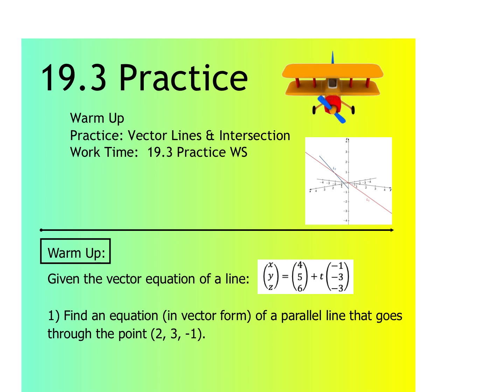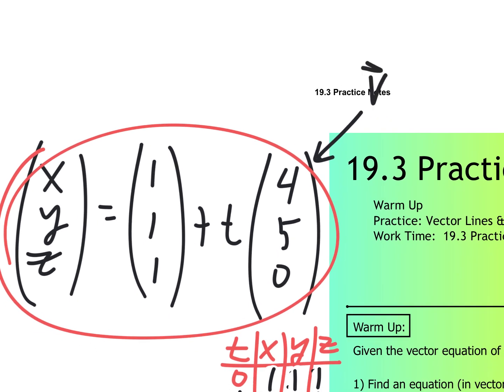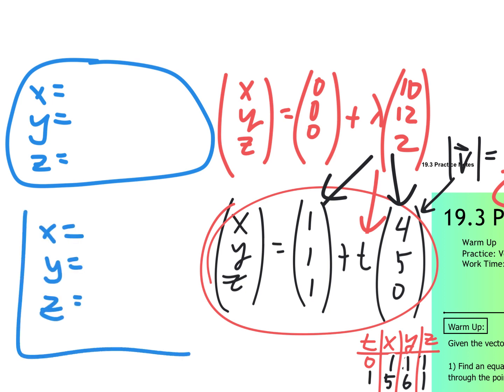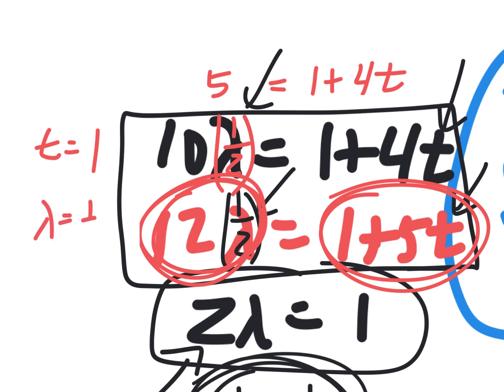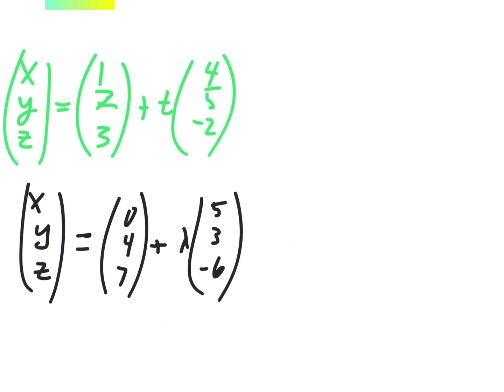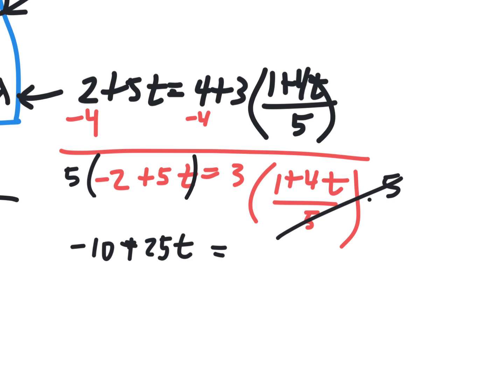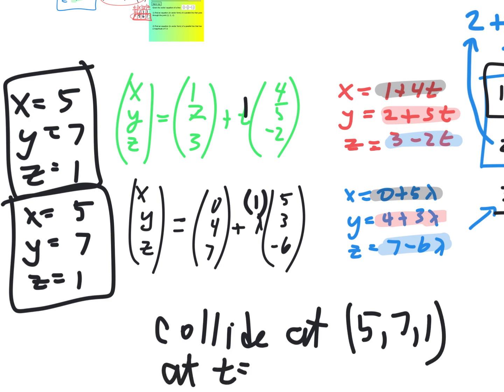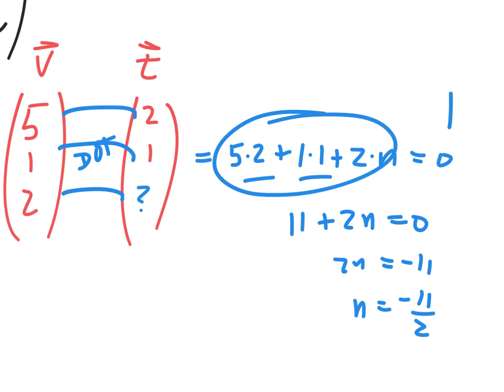19.3+Practice+ review and colliding vectors may 23